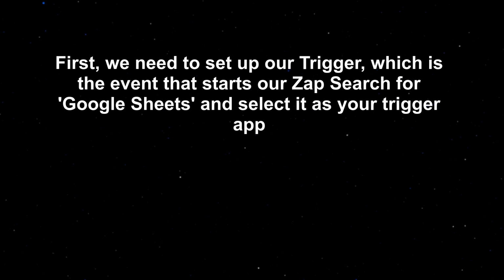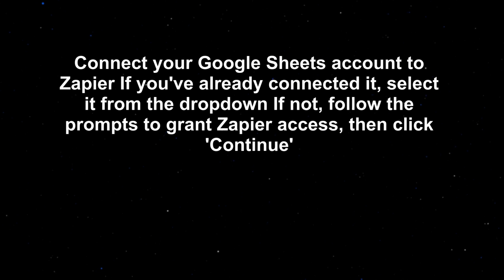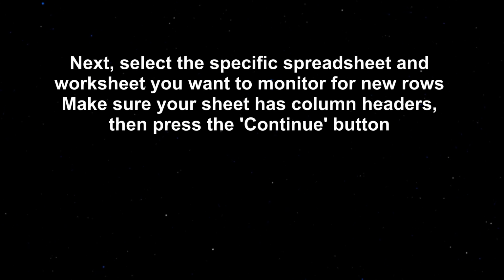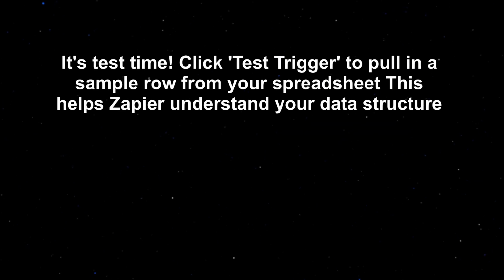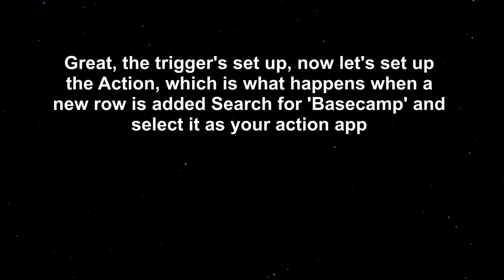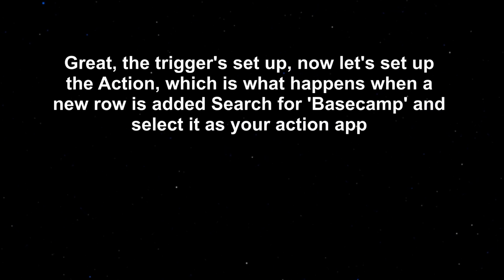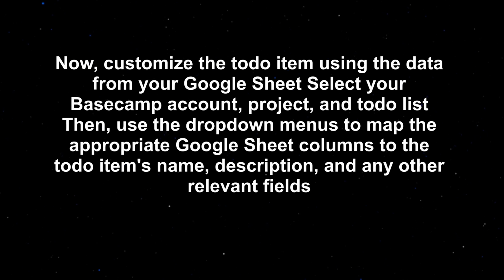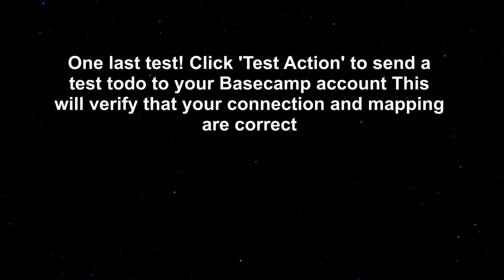How to Make a Zap on Zapier with Google Sheets and Basecamp - KevinHowTo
How to Make a Zap on Zapier with Google Sheets and Basecamp: This guides users through creating an automated workflow using Zapier to connect Google Sheets data with Basecamp, potentially triggering actions like task creation or project updates.

00:00 Intro
00:05 Create a New Zap
00:12 Set Up the Trigger: Google Sheets
00:19 Choose Trigger Event: New Spreadsheet Row
00:24 Connect Your Google Sheets Account
00:29 Select Spreadsheet and Worksheet
00:34 Test the Google Sheets Trigger
00:40 Set Up the Action: Basecamp
00:46 Choose Action Event: Create ToDo Item
00:51 Connect Your Basecamp Account
00:56 Customize the Basecamp To-Do Item
01:08 Test the Basecamp Action
01:13 Publish Zap